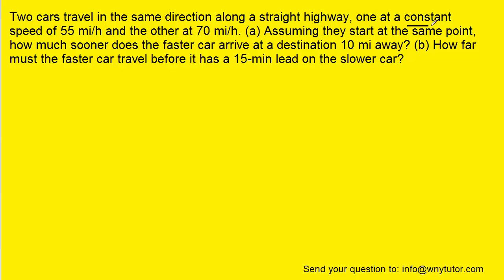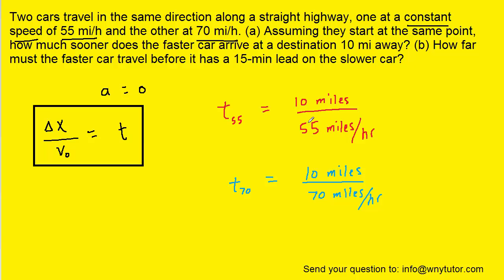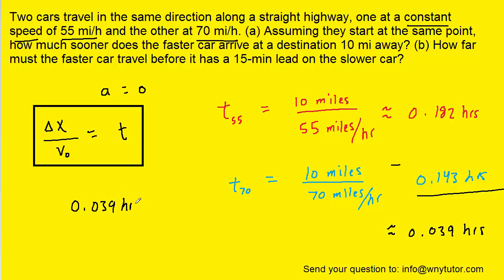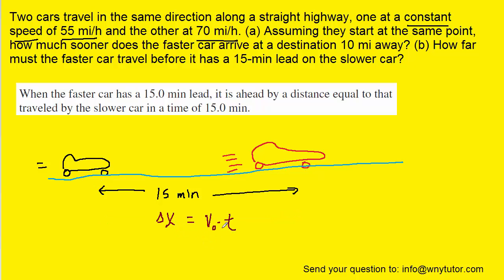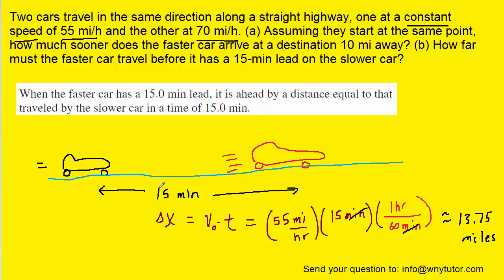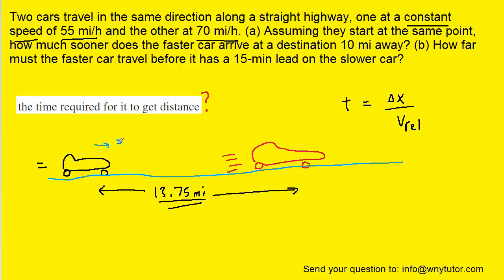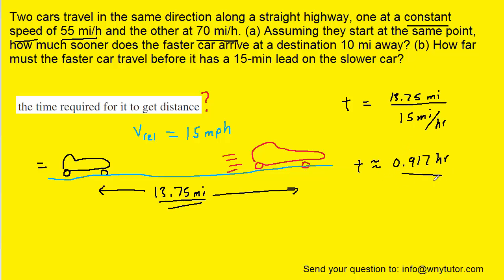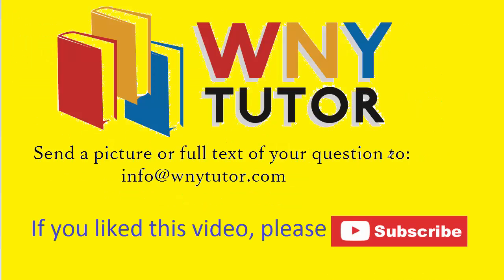Two cars travel in the same direction along a straight highway, one at a constant speed of 55 mi/h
Two cars travel in the same direction along a straight highway, one at a constant speed of 55 mi/h and the other at 70 mi/h. (a) Assuming they start at the same point, how much sooner does the faster car arrive at a destination 10 mi away? (b) How far must the faster car travel before it has a 15-min lead on the slower car?